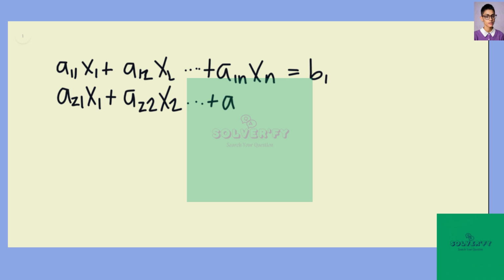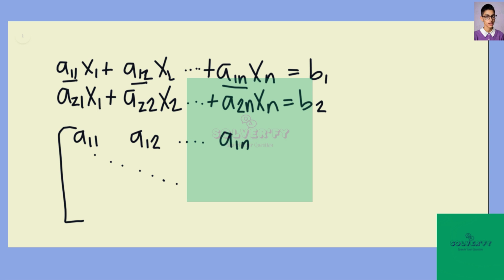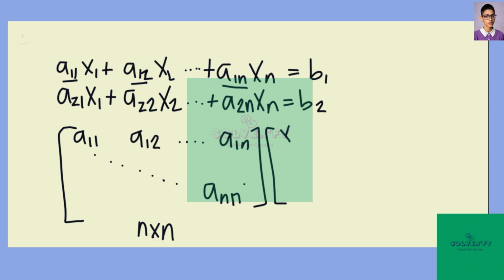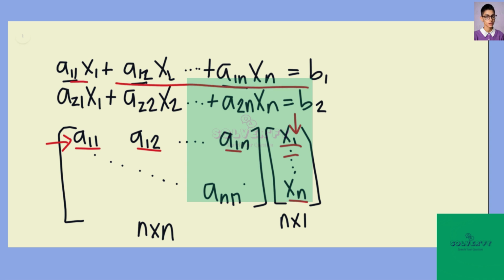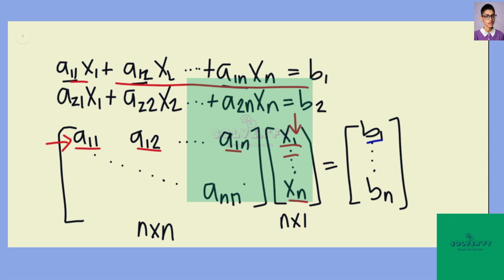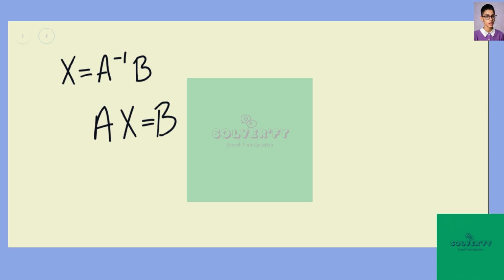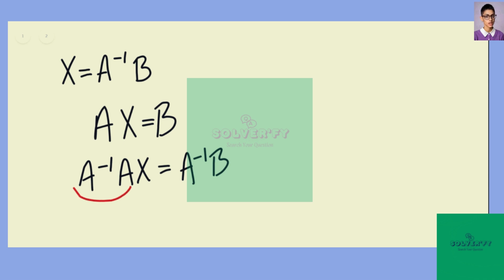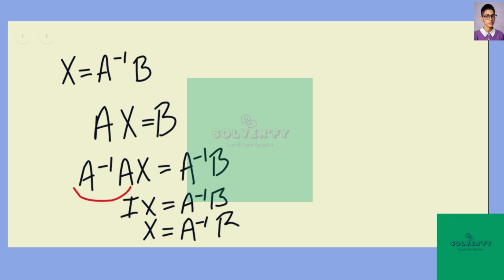[Math] Show that the system of simultaneous linear equations in the variables can be expressed a